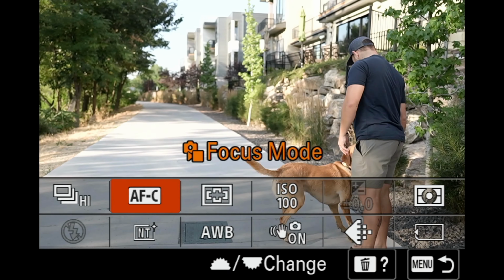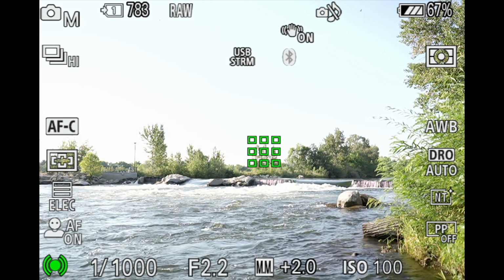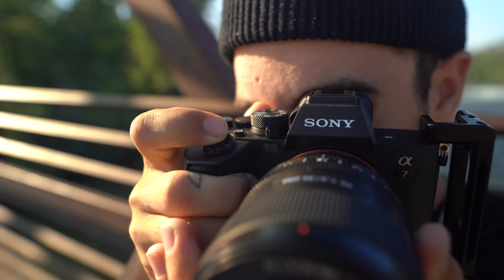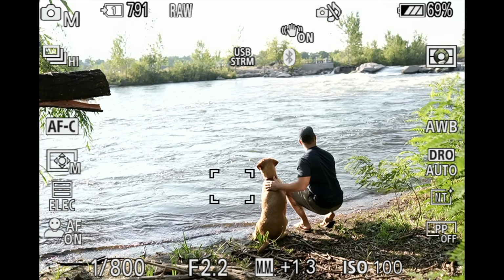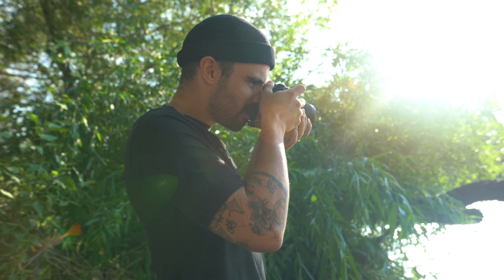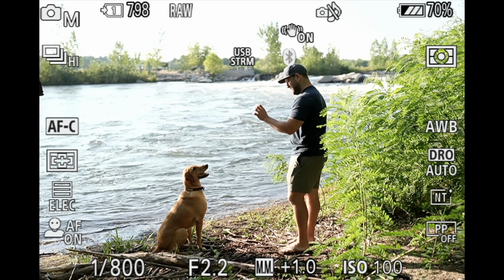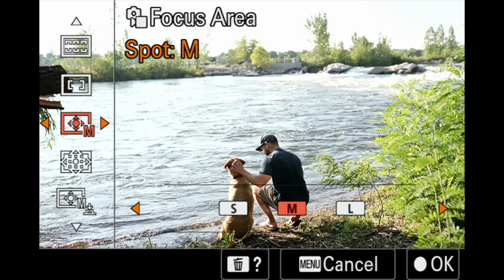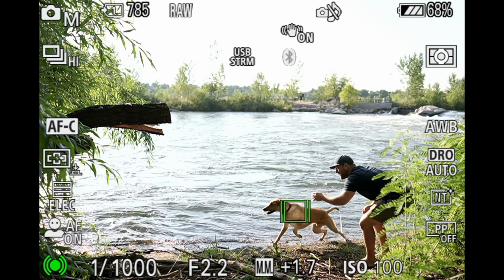Camera Focus Modes Explained for Beginners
Regardless of what shooting mode you're using or what ISO you define, the chances are there will be a subject in your image that you want to have in focus. If that focus is not achieved, the image will not be what you wanted. This video explains the ins and outs of Sony Focus Modes.